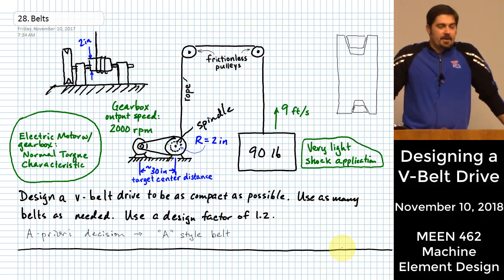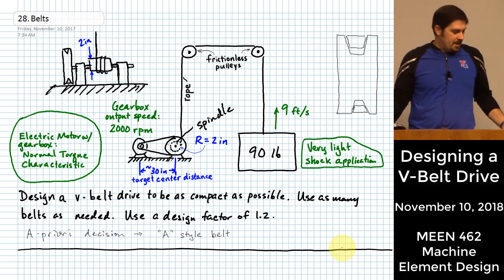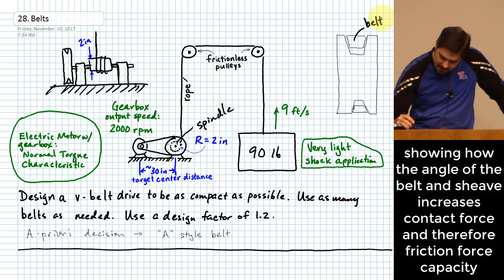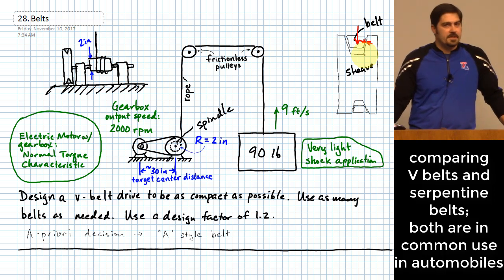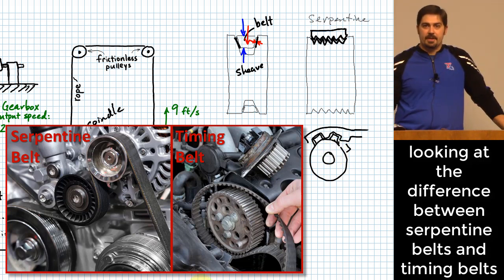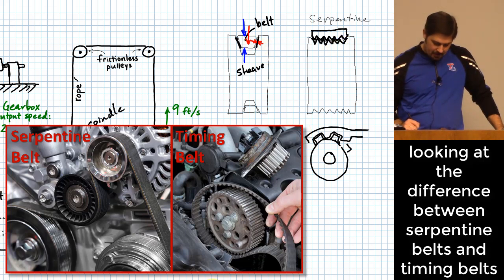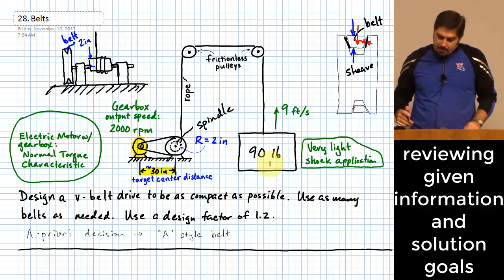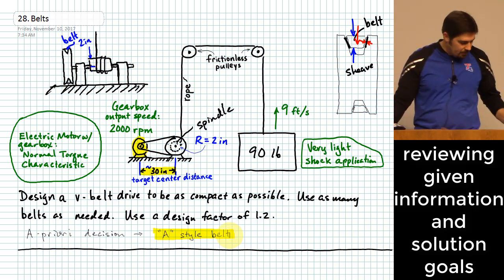Designing a V Belt Drive for Power Transmission | Choosing a Standard Belt Length | Center Distance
LECTURE 28

This lecture was recorded on November 9, 2018. All retainable rights are claimed by Michael Swanbom.